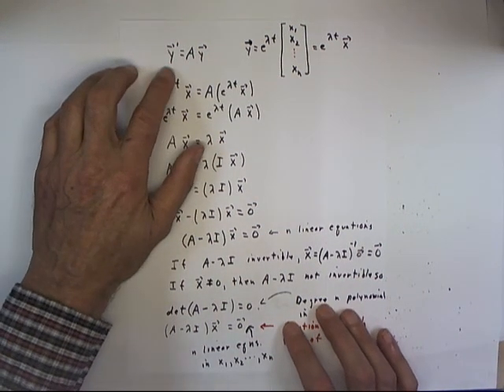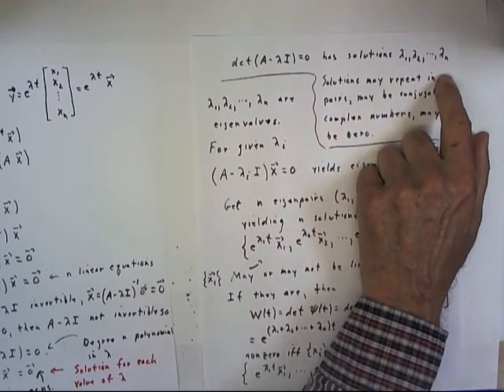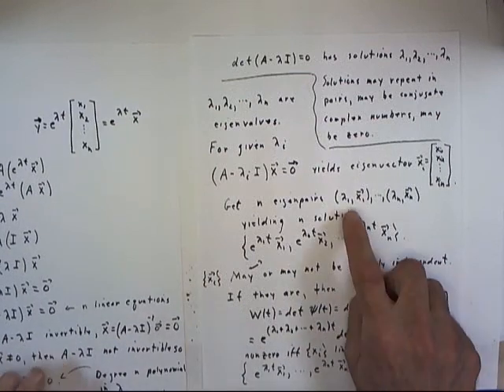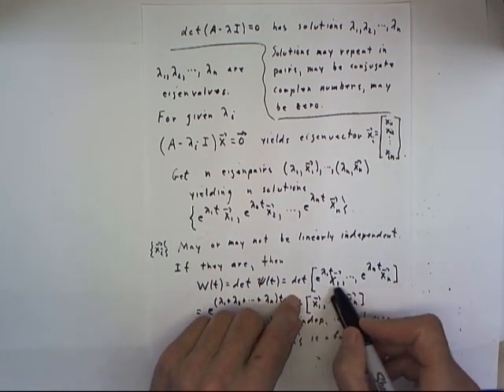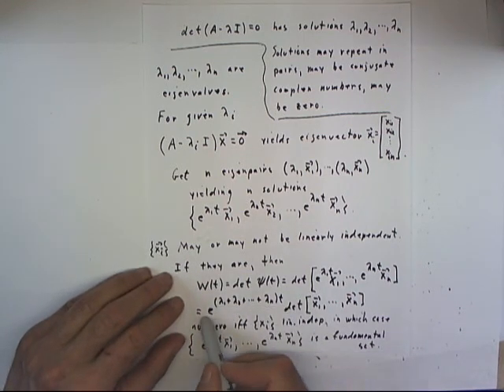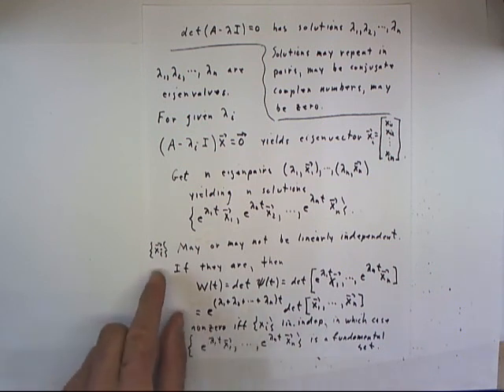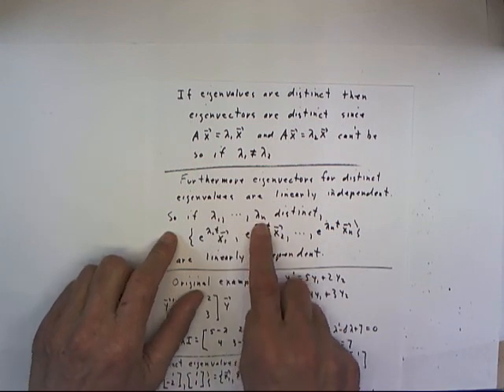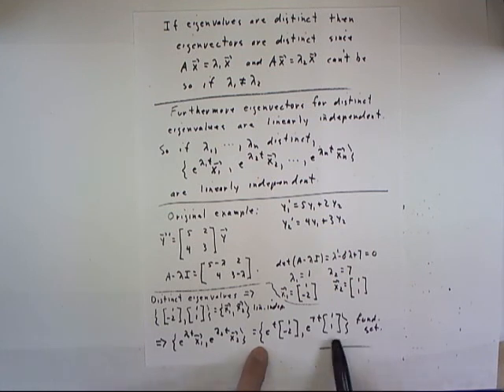diff 06 014